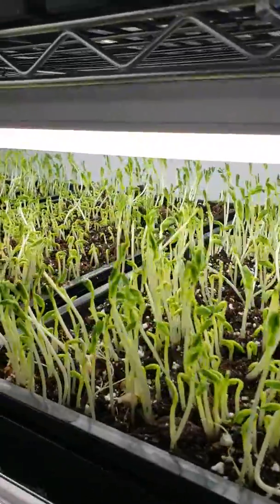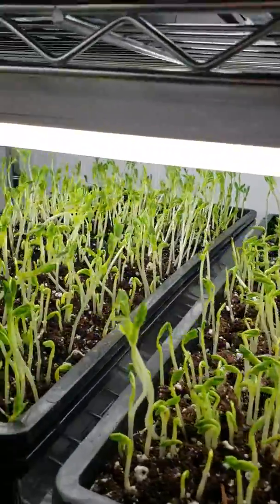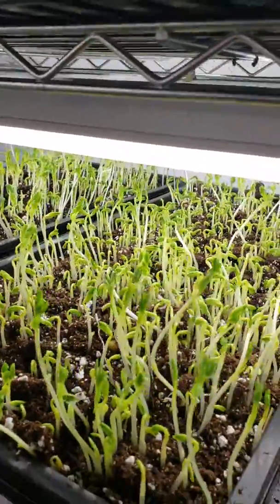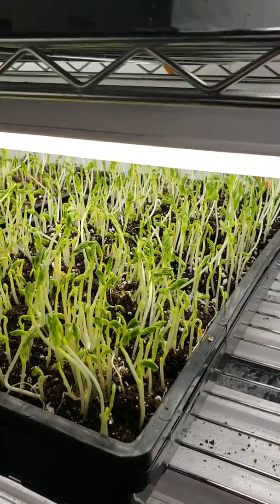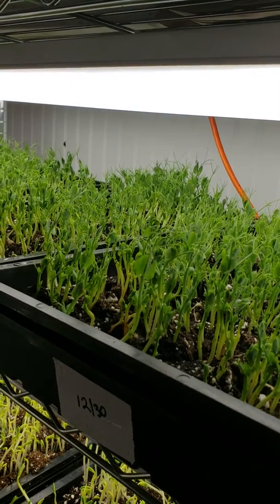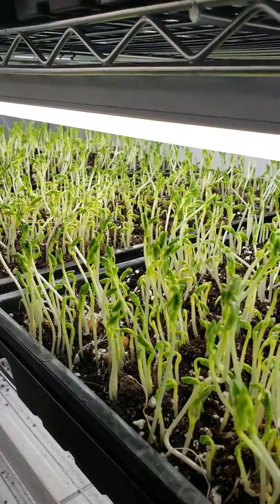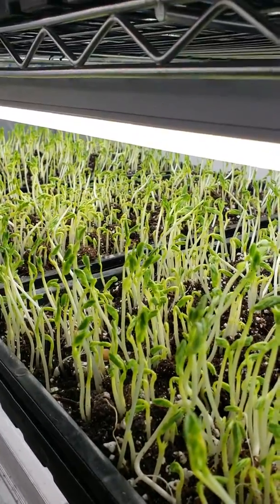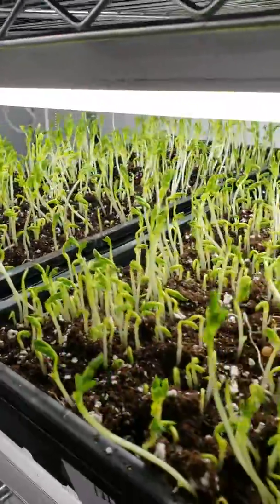Pre-germination experiment 1/25/19(1)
Two days later there is really good results to report